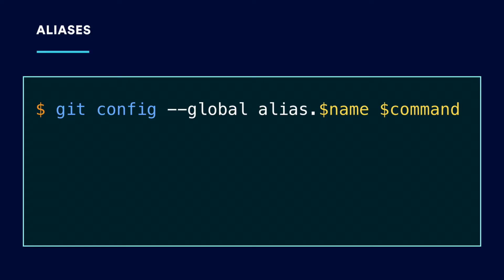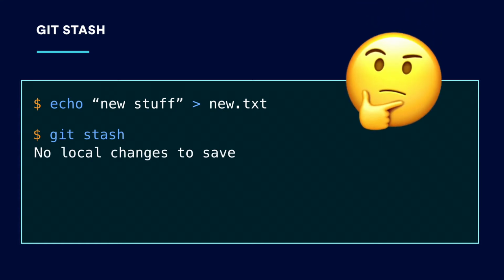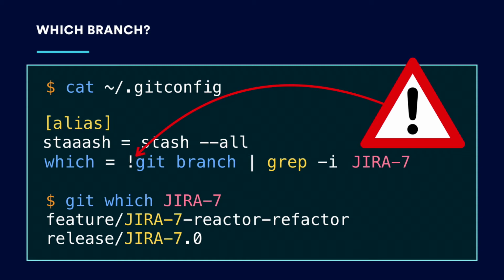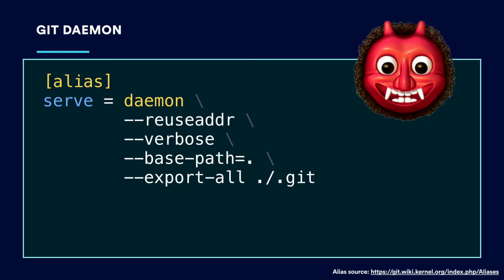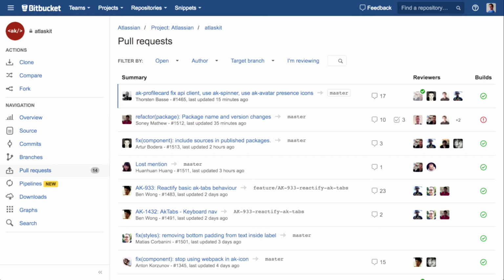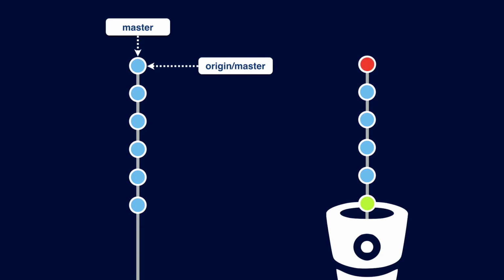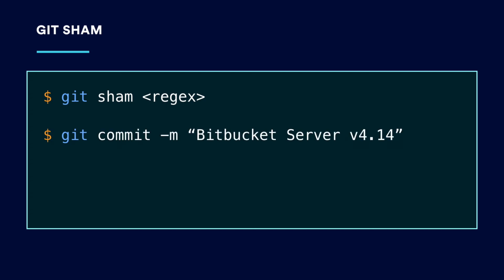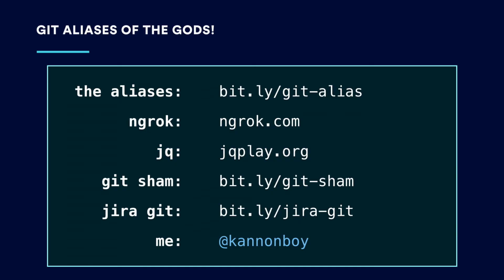Git Aliases of the Gods - Atlassian Summit Europe 2017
Tim Pettersen, Senior Developer Advocate, Atlassian
Git's incredible velocity and iron-clad backwards compatibility are a paradox: how does a CLI tool introduce hundreds of new features without changing its existing behavior? With command-line options, of course! The downside is that Git now has literally thousands of options littering its man pages. The only way to master them is through the ancient art of aliasing. This talk covers the nuts and bolts of creating Git aliases and automating Git-related JIRA and Bitbucket interactions from the command line. Attendees will learn tips and tricks for speeding up their workflow, improving their CLI mastery, and they'll also learn a lot about Git in the process.